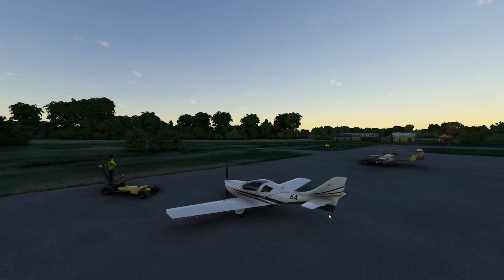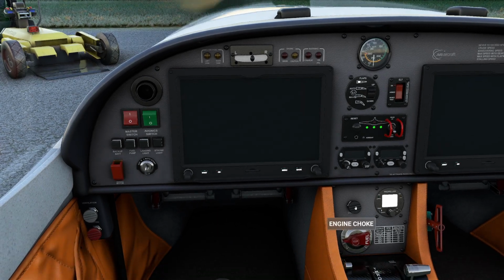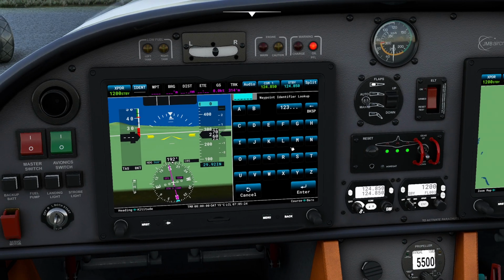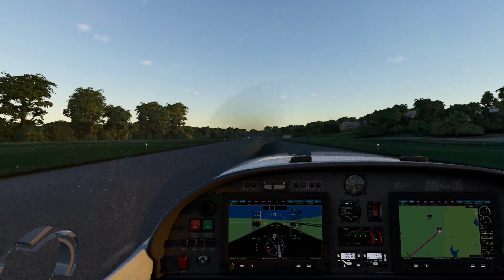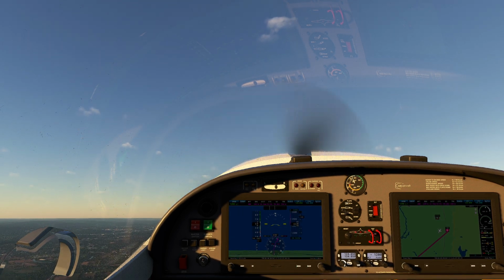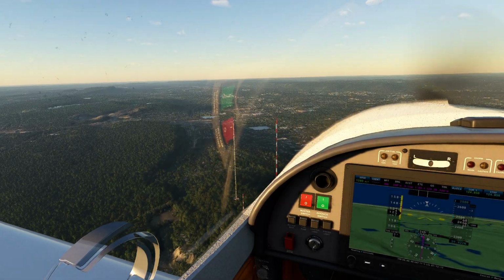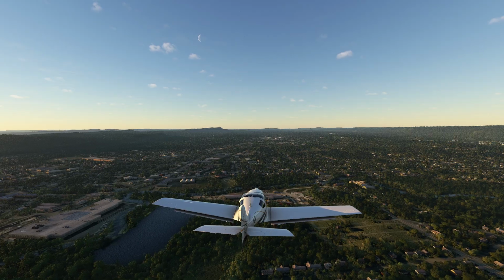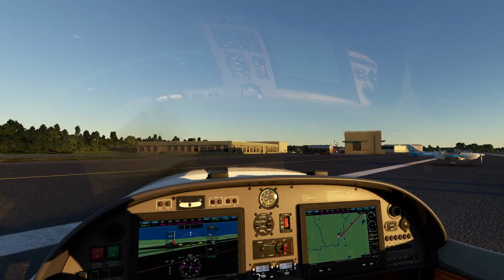MSFS - Flying the JMB VL-3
In this video, we go over the basics of starting, flying and landing the VL-3.